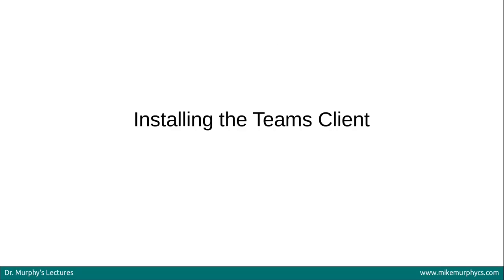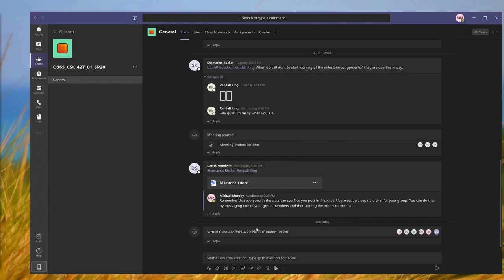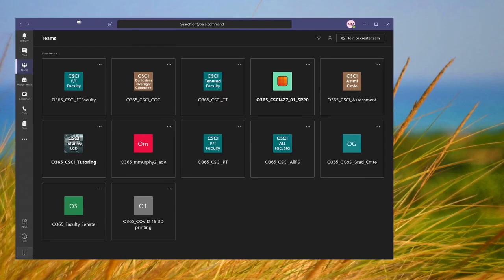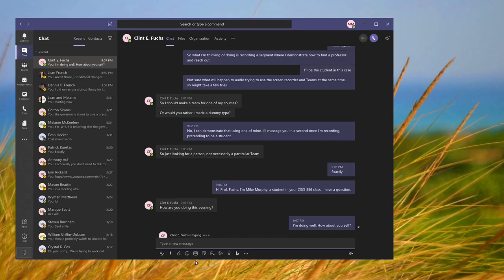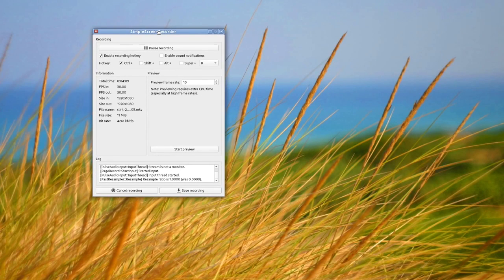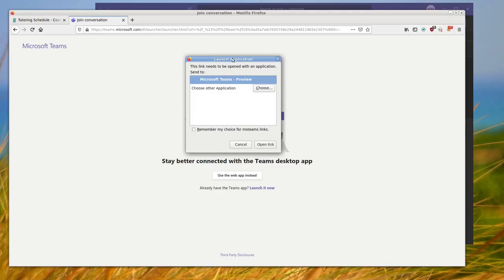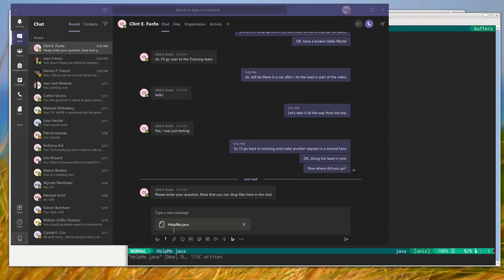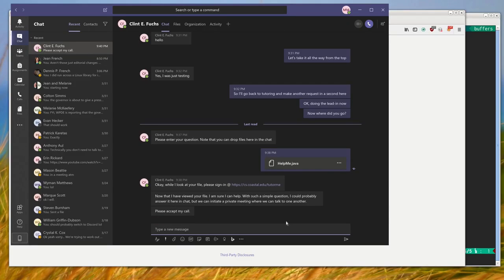How to USE MICROSOFT TEAMS